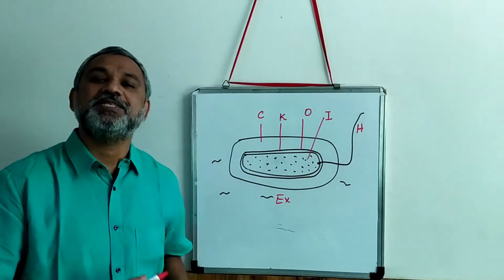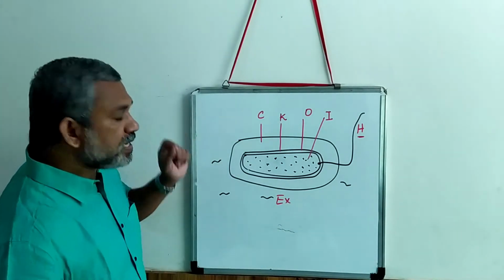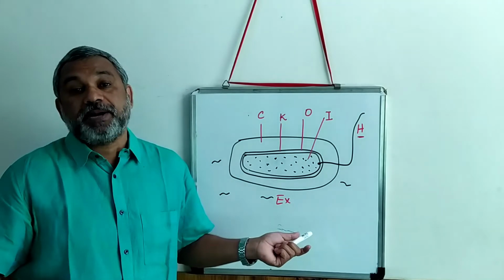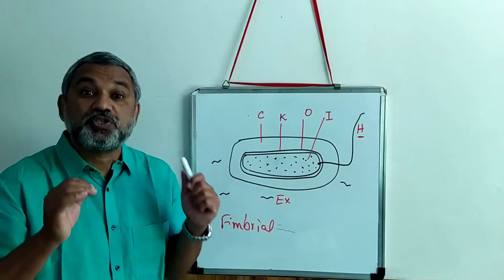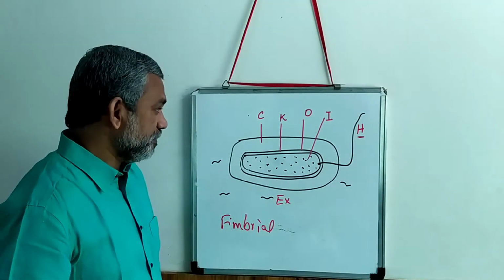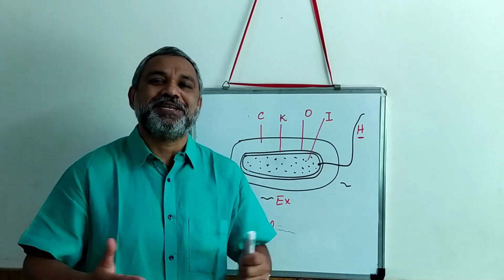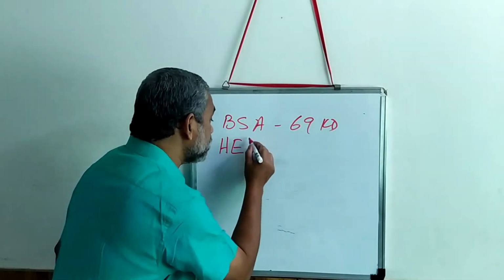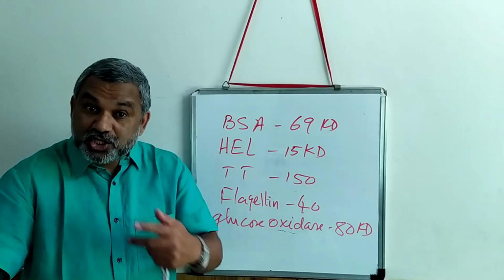Bacterial Antigens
Rf. Microbiology by Probisher et.al.